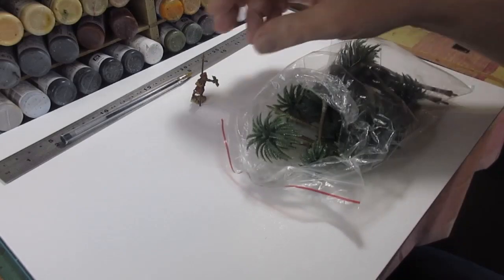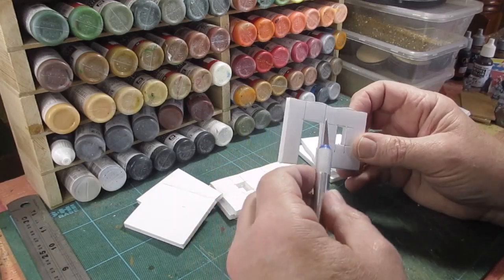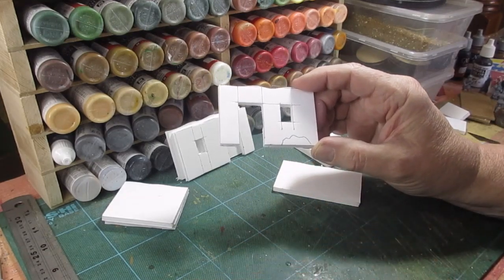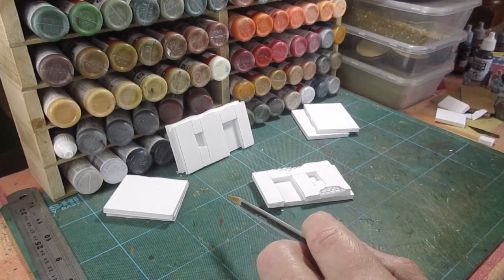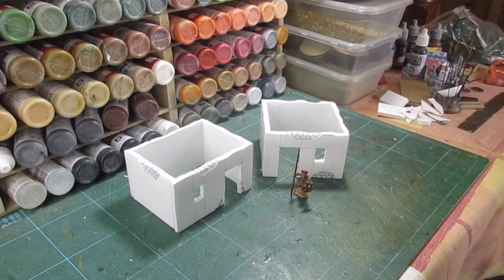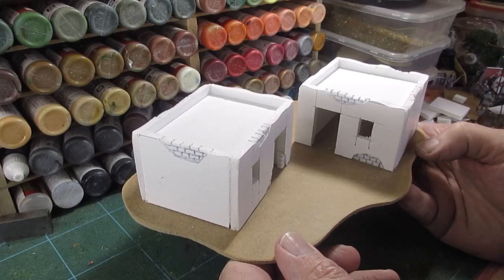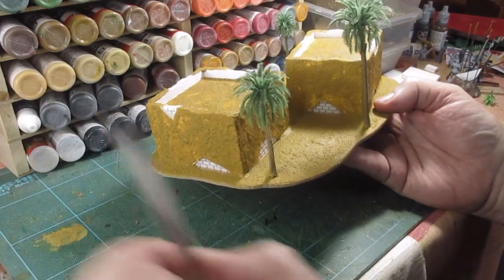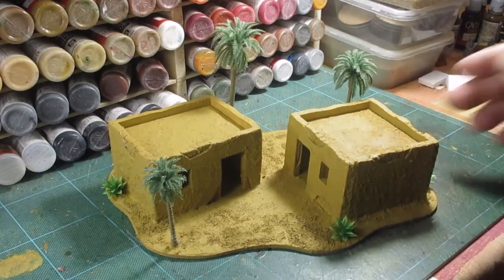#388 Arab Village for 28mm figures. Hand crafted...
For a break from medieval figure painting though i'd show you how i make Arab type buildings. Just a couple of buildings this time, built from scratch. glued to an MDF like baseboard. Buildings and base board textured, then painted, palm trees plants and tufts also added.